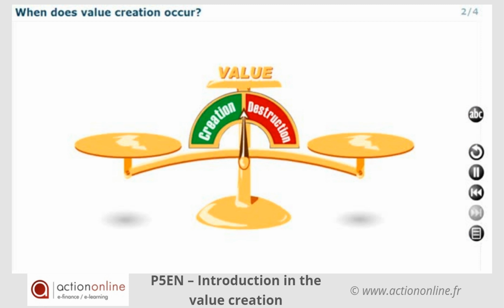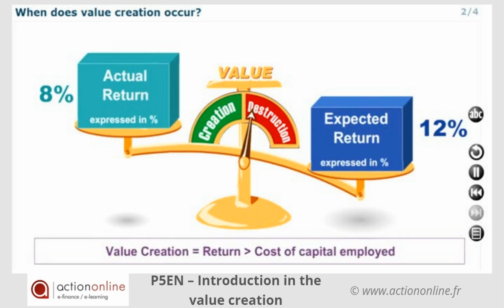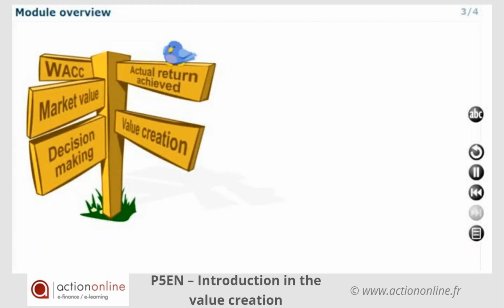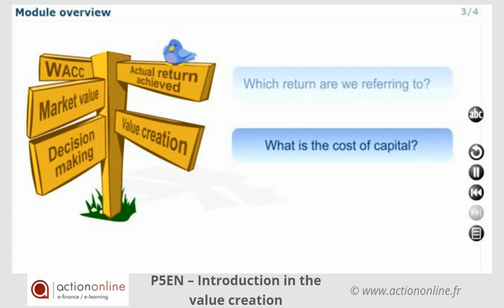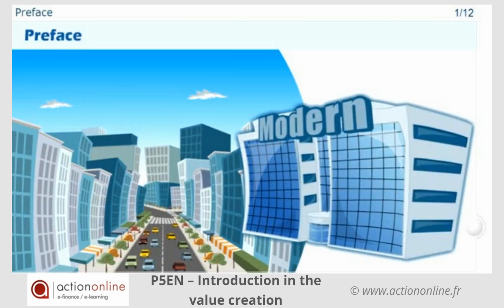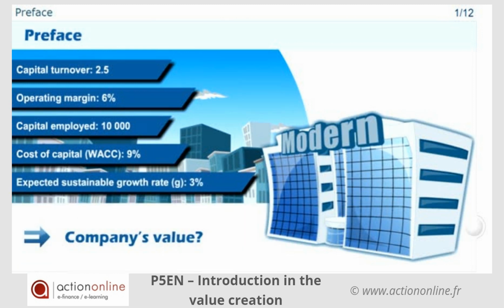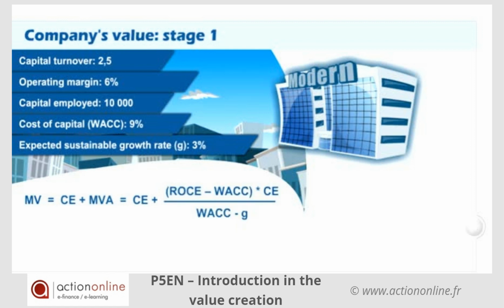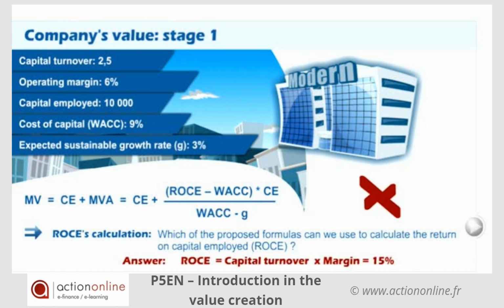P5EN - Introduction in the value creation (extract)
This extract is included in the course 5 : Introduction in the value creation

Learning goals :
 1- Understand the concepts of “Return on Capital Employed” and “Weighted Average Cost of Capital”.
 2- Study the various drivers that the manager can use to boost profitability.
 3- Learn how to calculate Yearly Value Creation to support decision making.

This course contains 9 chapters :
 - Preface
 - Profitability
 - Cost of capital
 - Value of the business
 - Value creation and decision making
 - Conclusion
 - Practical case - Calculating YVC (Yearly value creation)
 - Practical case - Value of the company and Strategy